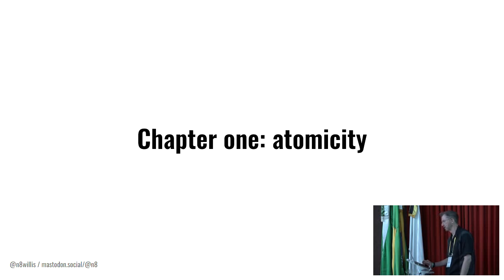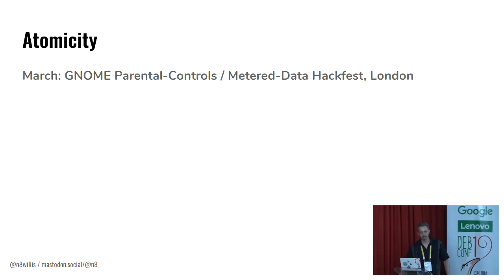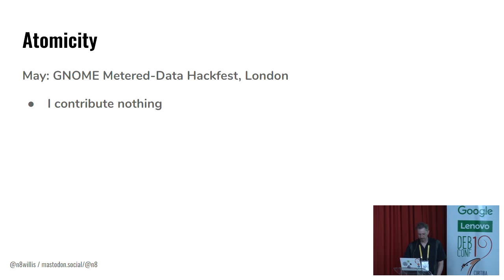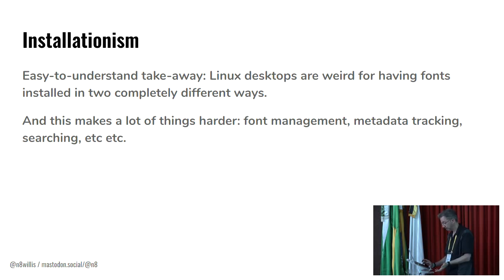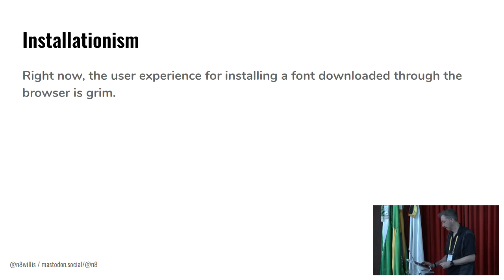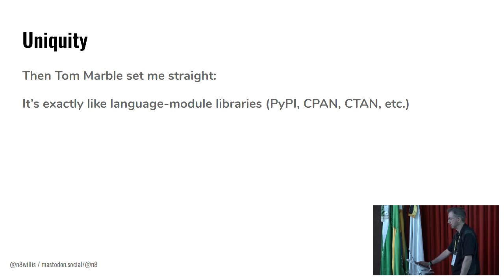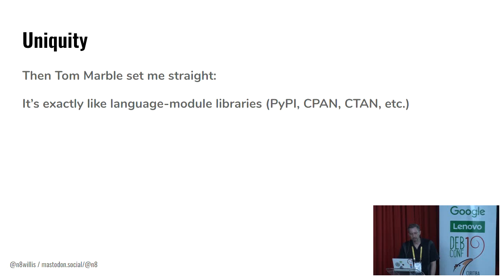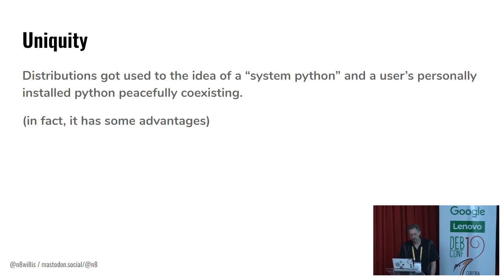How to decrease Debian font bugs by decreasing Debian fonts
by Nathan Willis

Font packages preset a distinct mix of challenges for an OS project like Debian. In addition to their fundamental weirdness (providing bits that are simultaneously a content element and executable code), fonts can be installed in multiple locations — system-wide and per-user, free-software and proprietary, from upstream repositories and from downloaded .zip files — and user applications are expected to gracefully handle all of the permutations within a single "Font" menu item. Font packages are a recurring stumbling block for smaller language communities, where operating-system support may lag behind and upstream designers may be wholly unacquainted with free software.

Furthermore, the low-level privileges granted to font binaries poses practical and security challenges for newer application-packaging formats like Snap and Flatpak, as well as for transactional system-image operating system projects like OSTree and Ubuntu Core.

This talk will outline the concerns of such app-packaging and OS-image projects, then present a possible solution in the form of a simple thought experiment: what if Debian stopped providing font packages altogether?

In the hypothetical font-packageless world, individual users would install their own fonts on a per-user basis only. That change would trigger a number of ripple effects, from altering how system libraries like fontconfig match font names, to how GTK and Qt access fonts, to how end-user applications provide fonts. A user-only font stack would be simpler and have fewer security issues, and it could reduce the lag between an upstream font's release and its availability to Debian users.

This talk will conclude with a look at the down sides of upending the font-packaging mindset, such as font management on the desktop, font versioning, global-language support, font synchronization, and font discovery. But it will, hopefully, ask attendees to reconsider how and why individual fonts are packaged for Debian and for other free-software distributions, and to explore possible alternatives in the years ahead.

Room: Miniauditório
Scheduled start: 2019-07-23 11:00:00